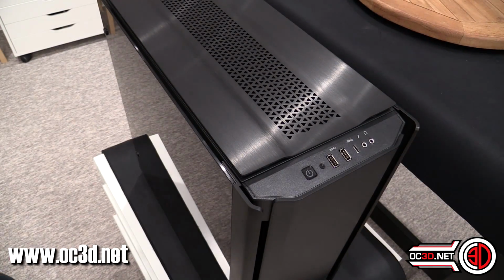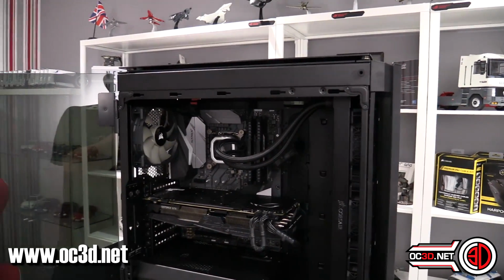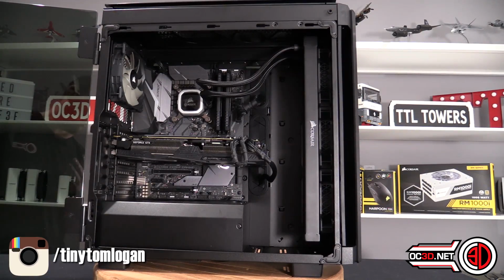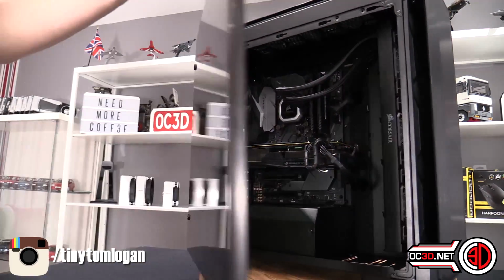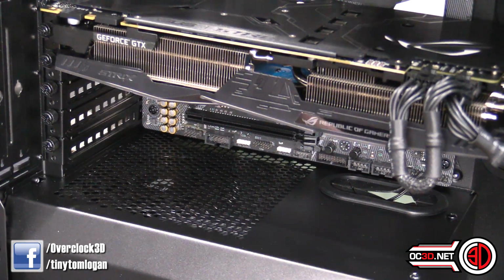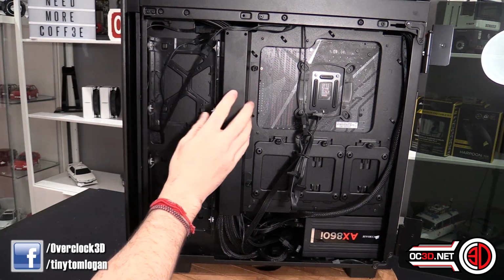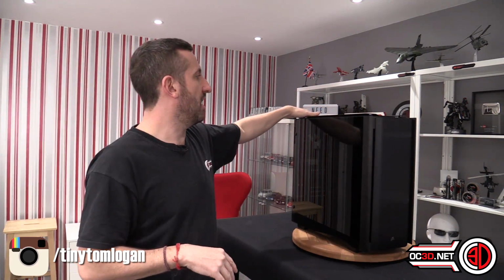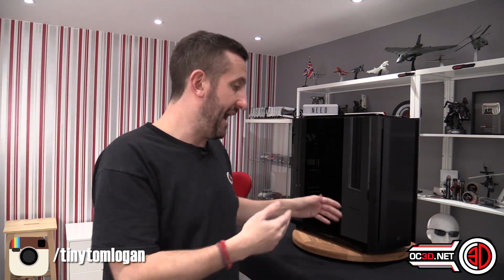Corsair Obsidian 500D Review